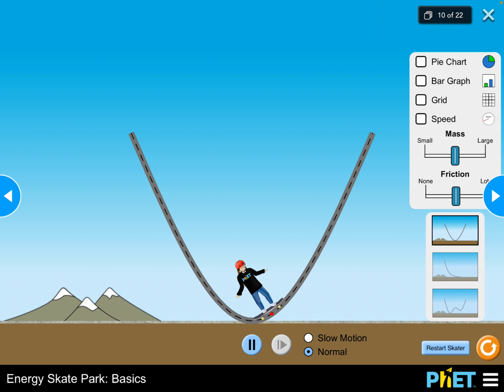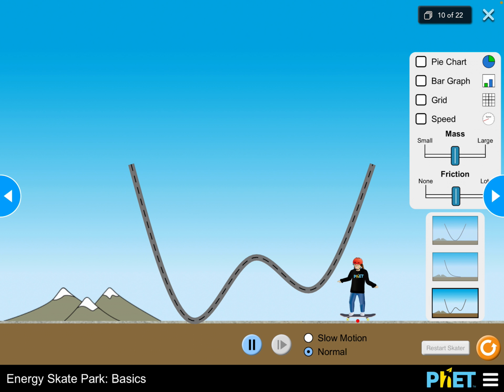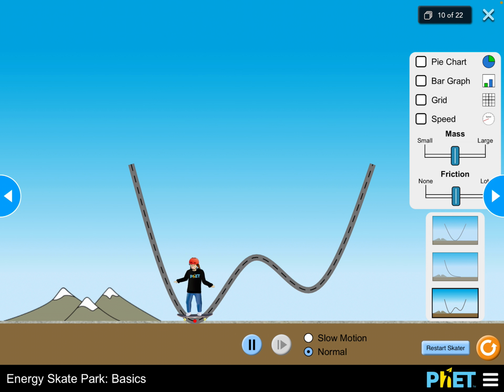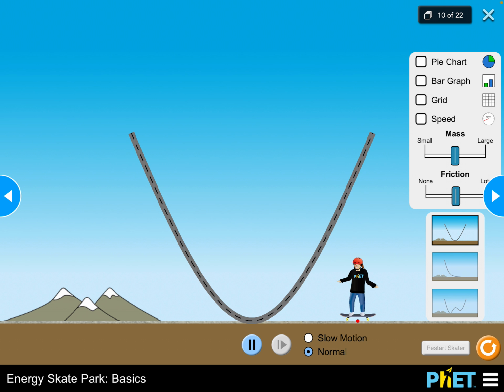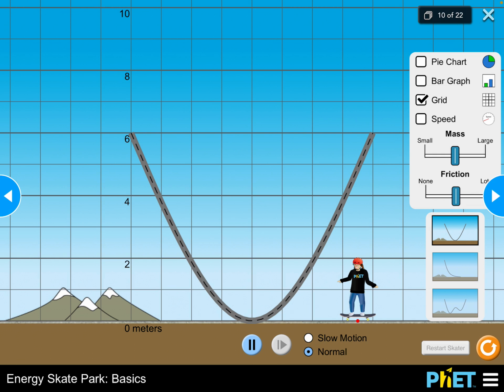Video explanation of simulator to find turning points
Explanation of how to use PKET simulation to find turning points and where the function increases and decreases.